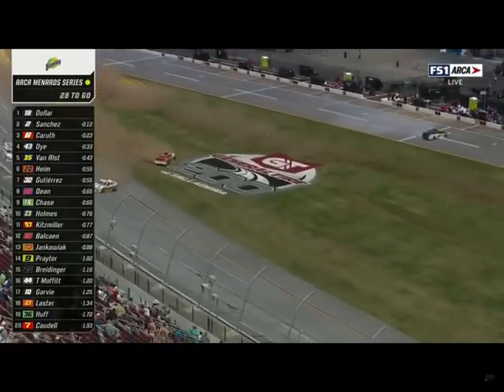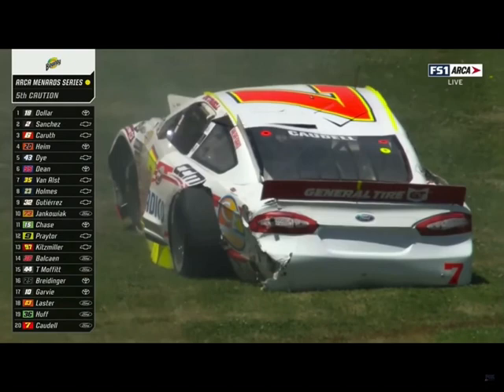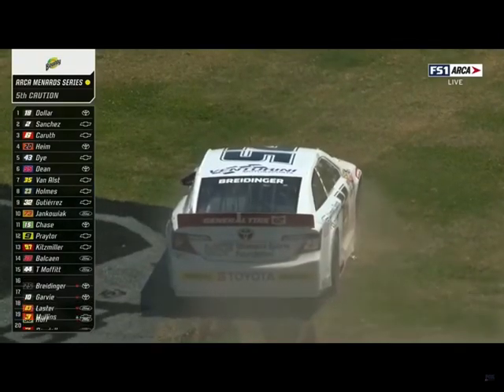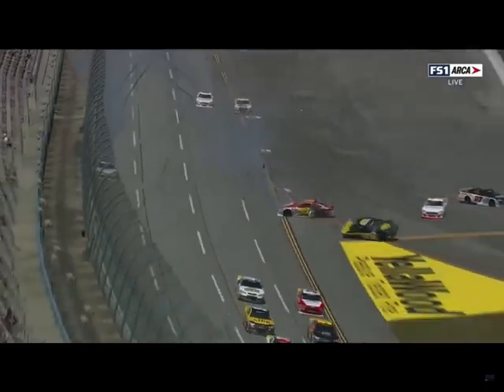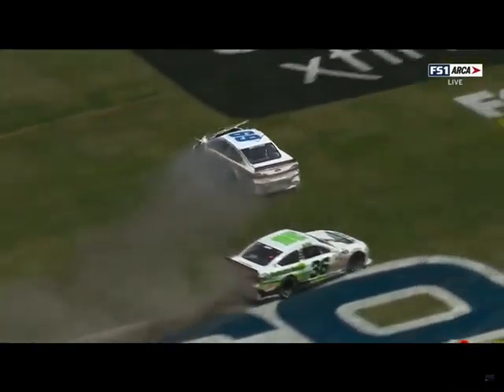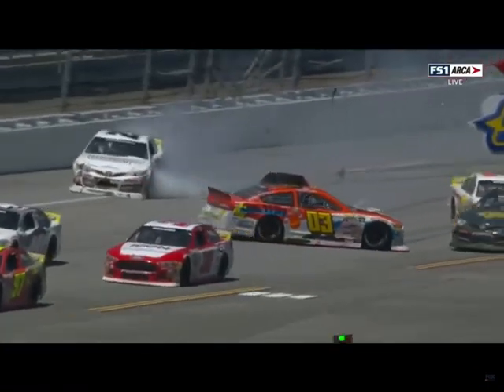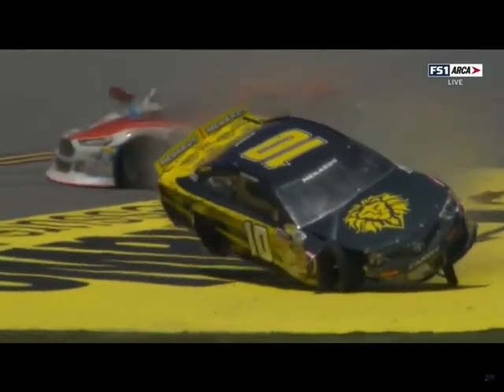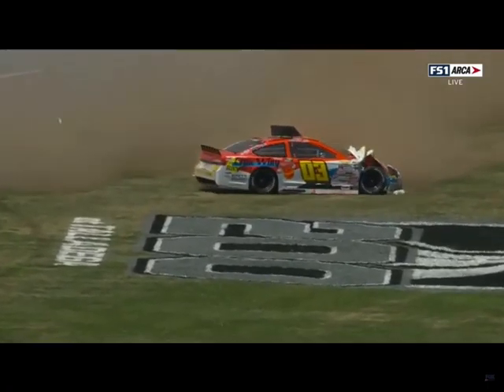Arcs Menards Series HUGE WRECK at Talledega